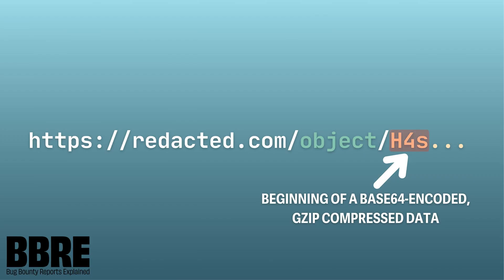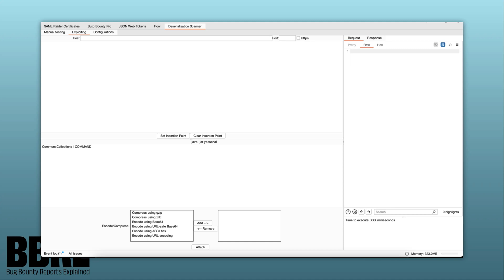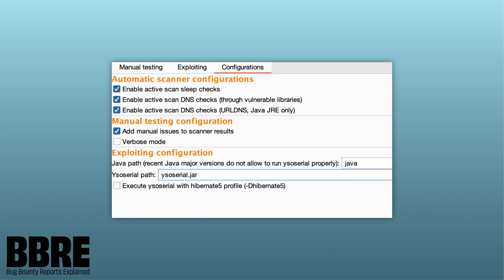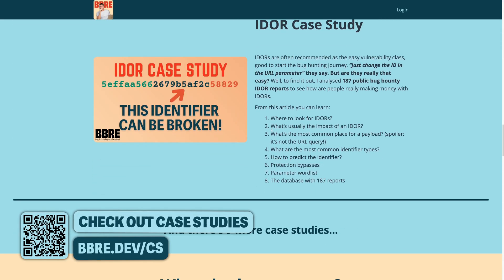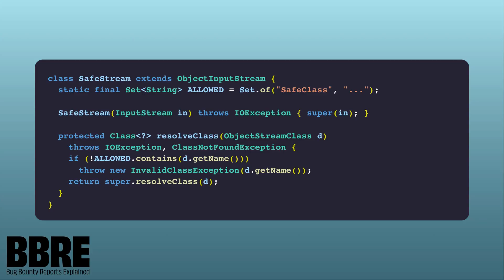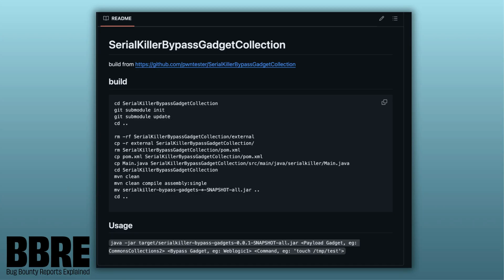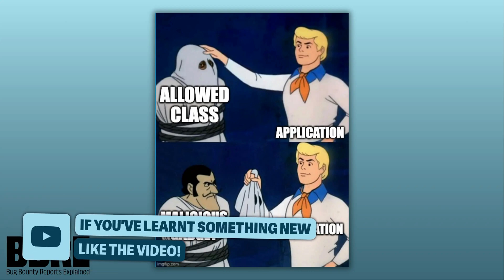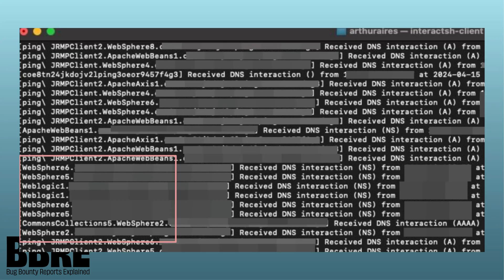RCE via deserialization with a class allowlist bypass and DNS exfiltration with Arthur Aires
In this video, Arthur Aires shares with us two writeups of RCEs via deserialization, including bypassing a class allowlist and exfiltration of the data via DNS.

Timestamps:

00:00 Intro
00:44 Using Burp's deserialization scanner to discover deserialization
06:06 Bypassing the Lookahead fix by abusing a class from allowlist
12:21 Dealing with SOC and exfiltrating the data via DNS